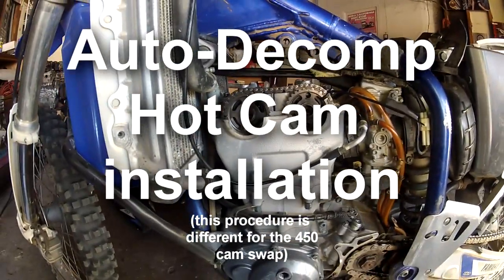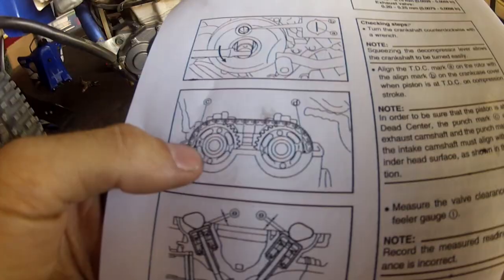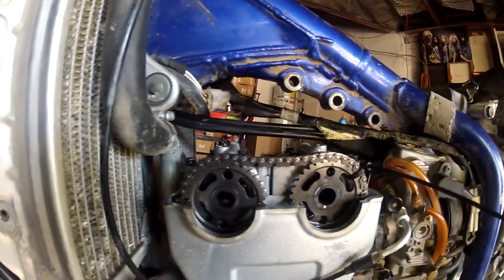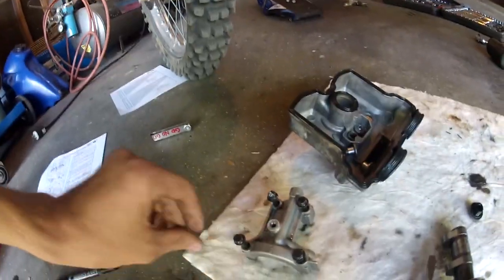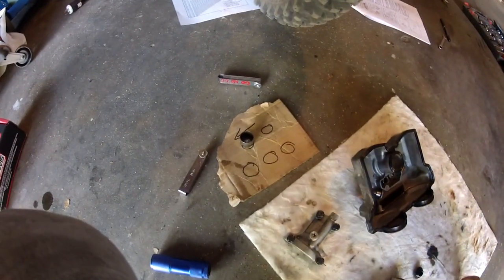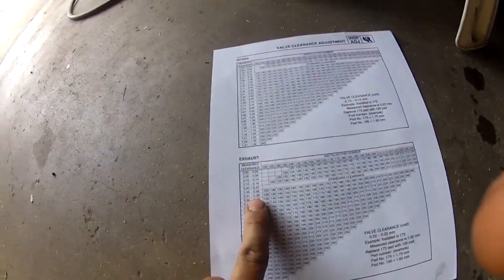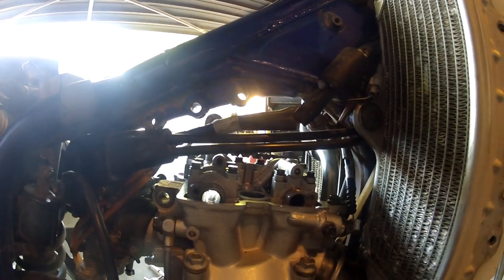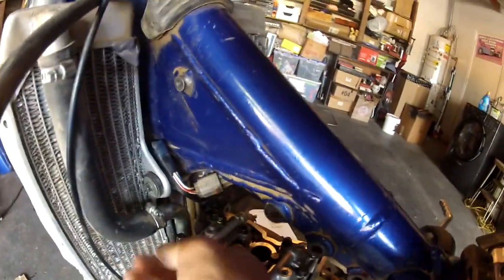How to Install a Hot Cam YZ426F Yamaha YZ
How to install an auto decompression hot cam into a 2002 YZ426F.

0:00 - Intro
0:25 - Finding Top Dead Center
1:40 - Checking Valve Clearances
2:58 - Camshaft "half rings"
3:35 - Removing Decompression Shaft
4:20 - Magnet Trick (To Remove Bucket + Shim)
5:18 - Checking Valve Clearances
6:25 - Final Run Through